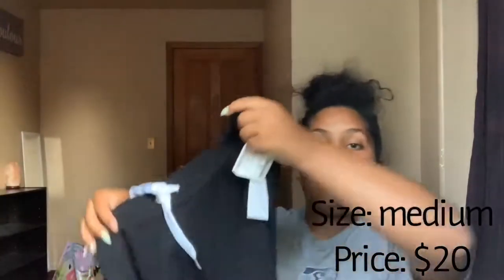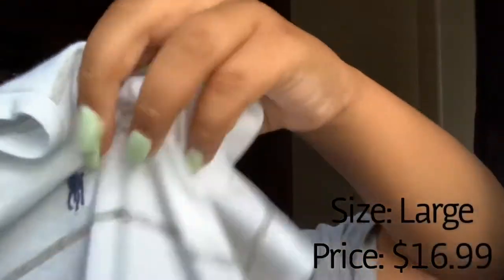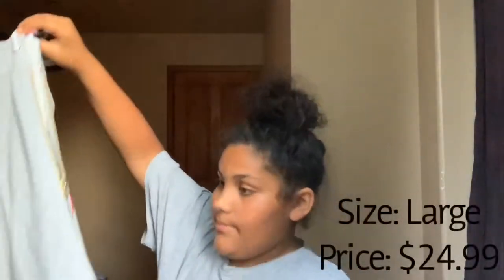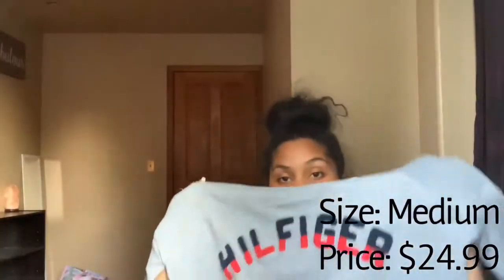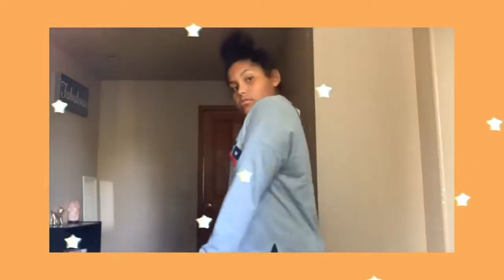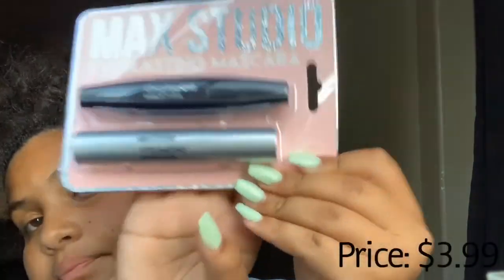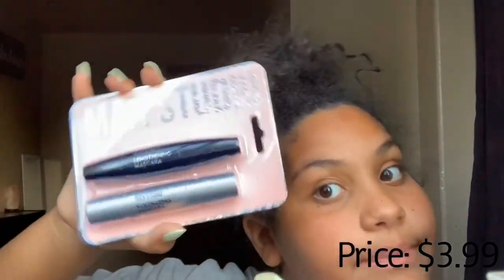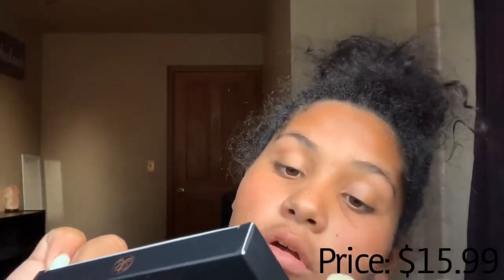BACK TO SCHOOL HAUL PART ONE|JAIDEN WALKER💕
Hope you guys liked today’s video, when do you start school? Have an amazing day J Walkers💕💘